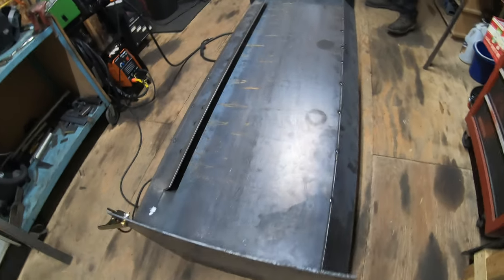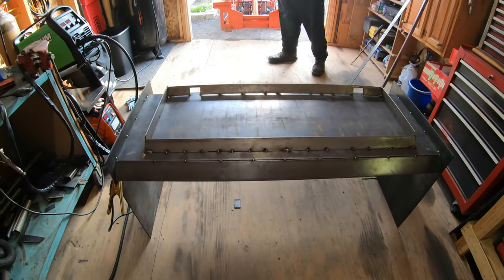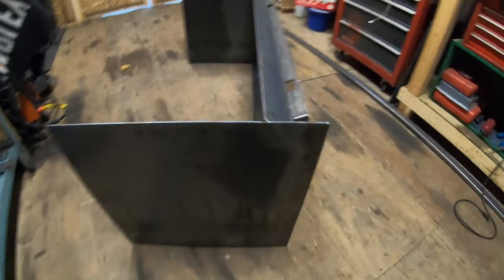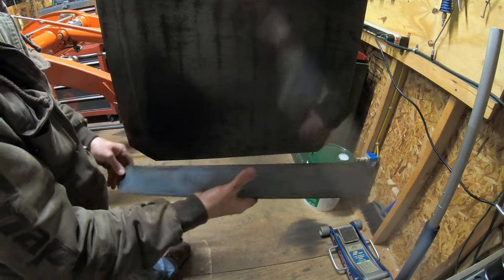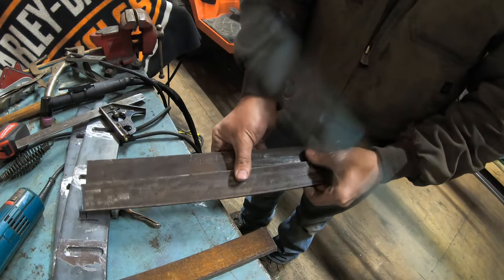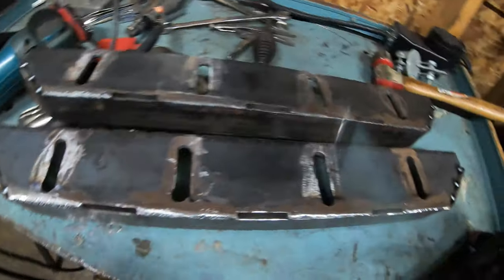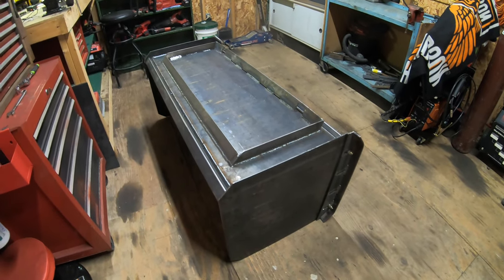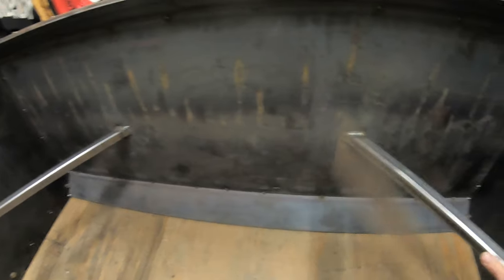Kubota BX- DIY PushBox Build/Custom SnowPusher (Part 2)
KubotaBX DIY -Building/Fabbing a PushBox for a Kubota BX. Step by Step/How-To.. Finishing a snow pusher build for the upcoming 2020 winter season for my Sub-Compact tractor.
Building skids, building plow braces, welding, fabricating, + More.

Welder: Titanium Mig 140
Plasma Cutter: Cut 50DF
46